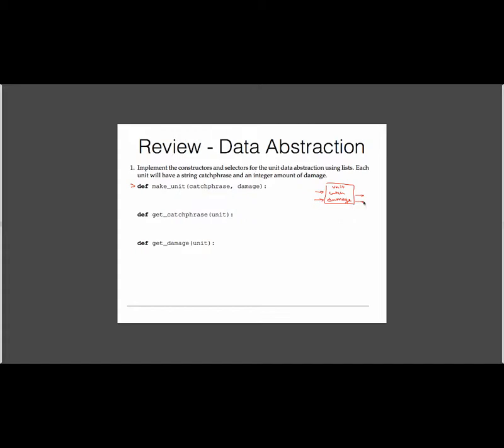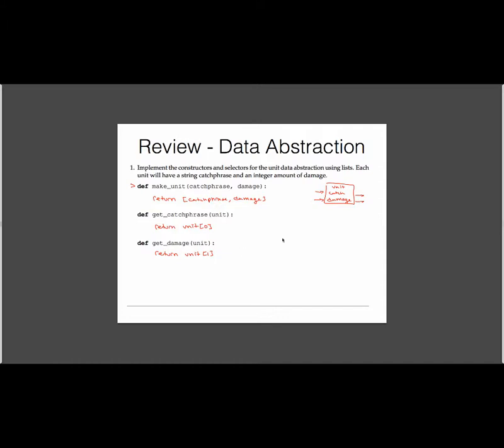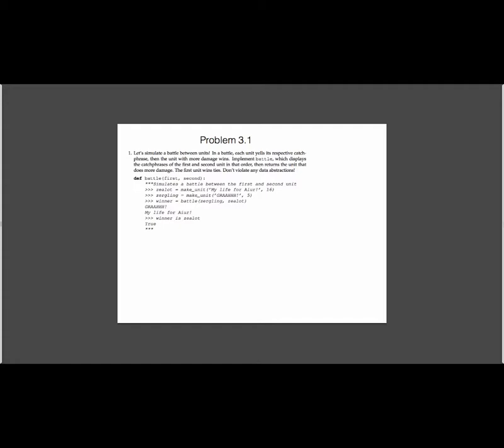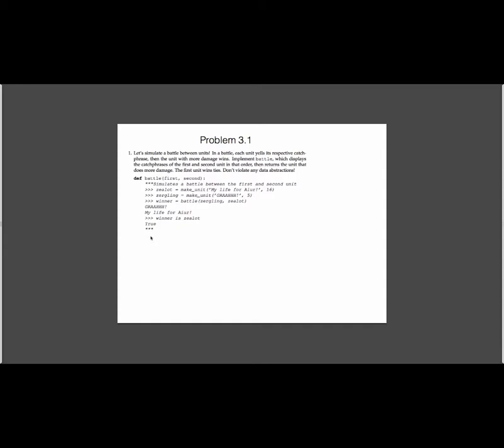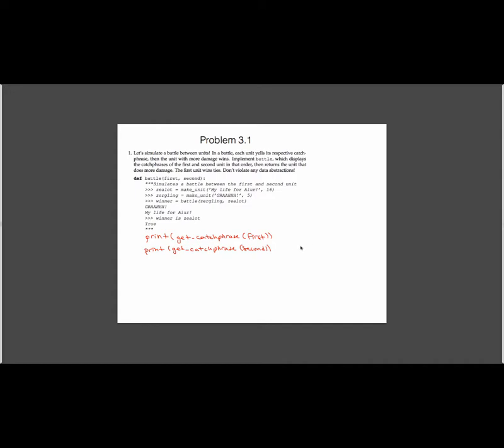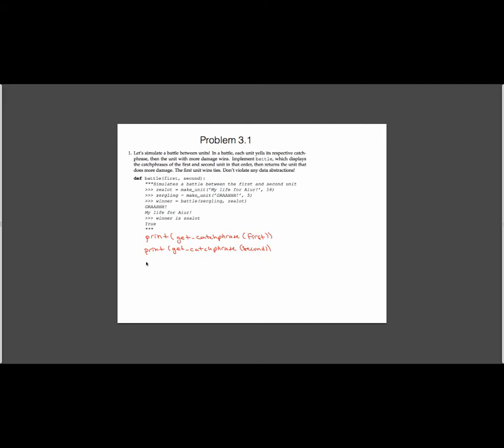[CS61A - Sp15] Discussion 3 - Data Abstraction